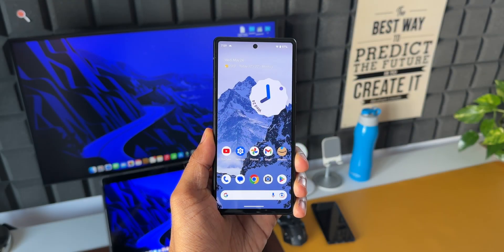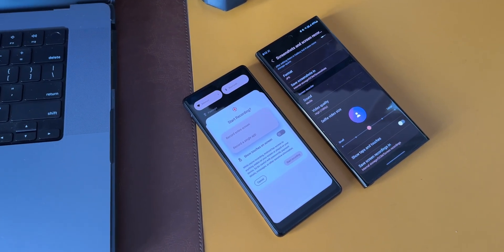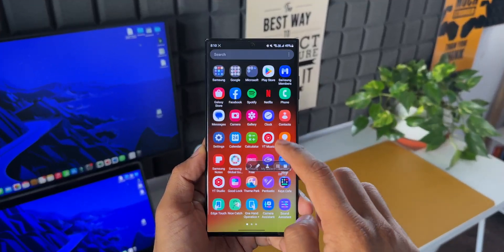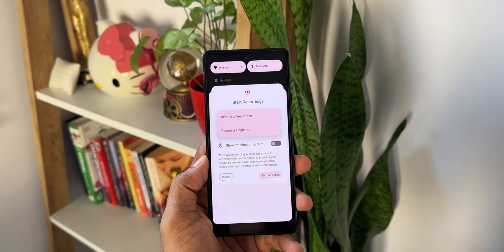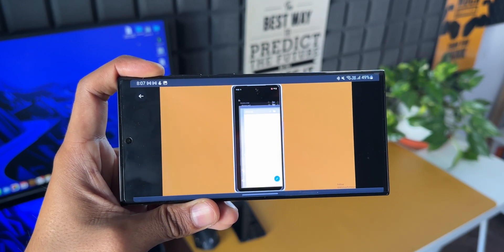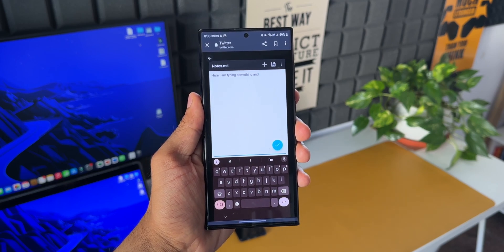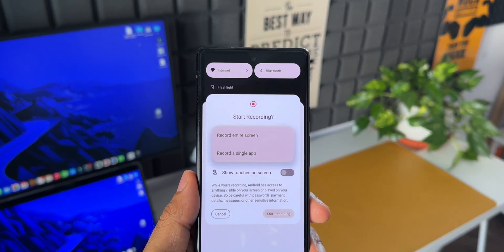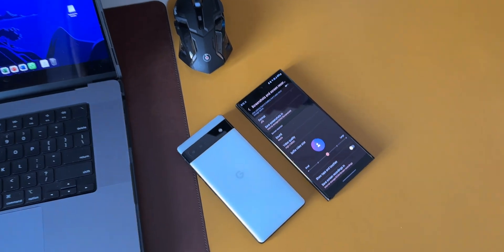This Brand New Feature is Much Needed !